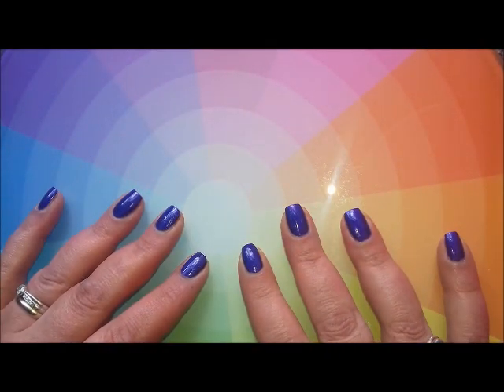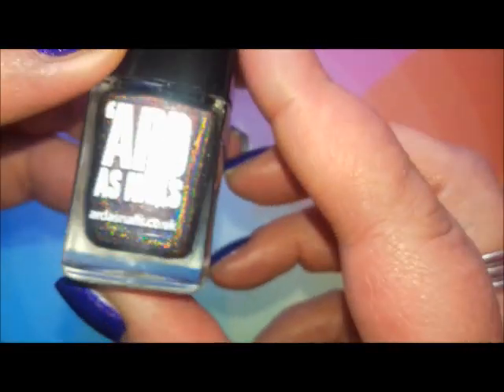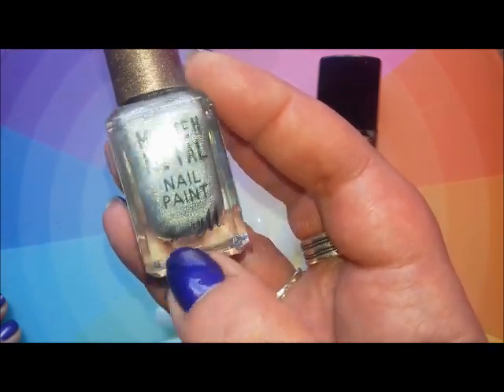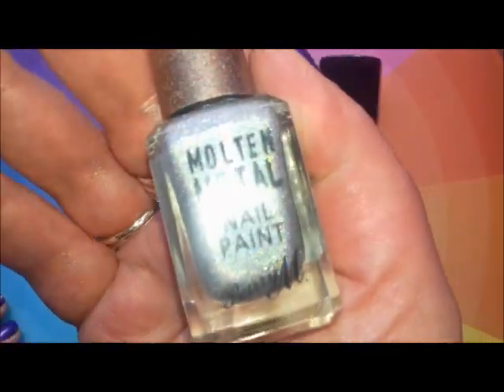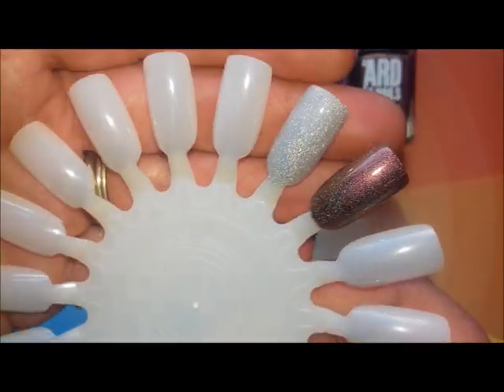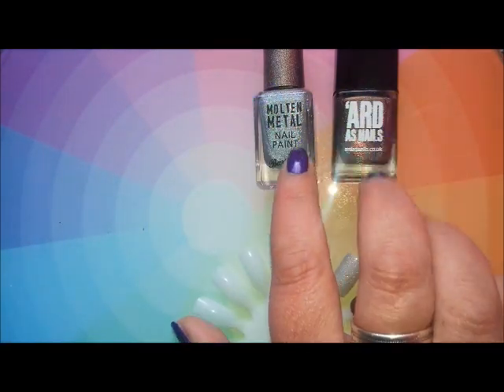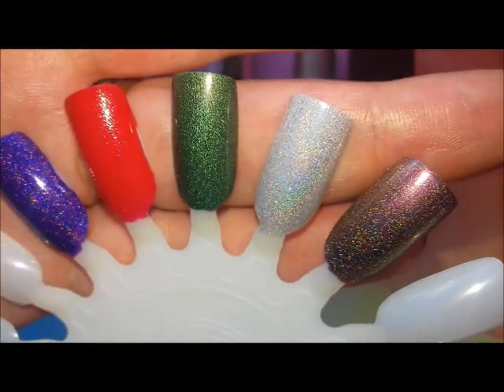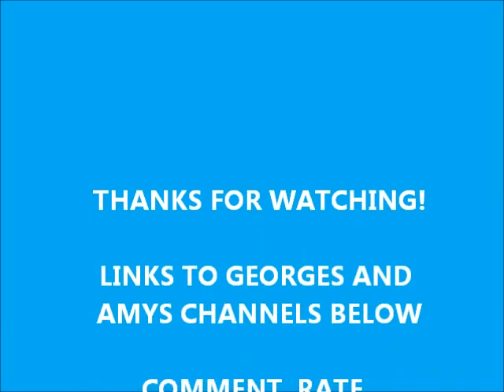Best of British Nail Polish Collab (with George & Amy)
Choosing just 5 was a challenge but here are mine (in no particular order)
Ard As Nails- Galantis
Barry M- Holographic Lights
A England- Dragon
Pretty Perfect Polish- Dorothys Slipper
Polish Me Royalty- Revenge

On my nails- Ard As Nails I Love You Hunny Bunny

What are your fav UK polishes?